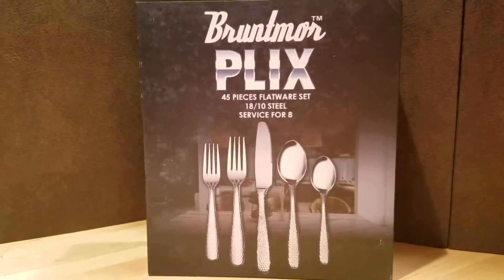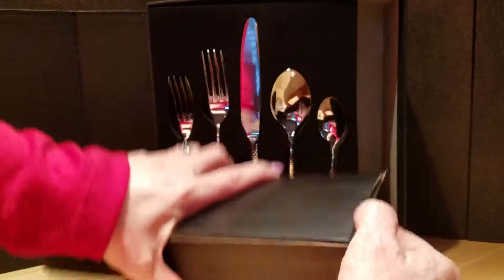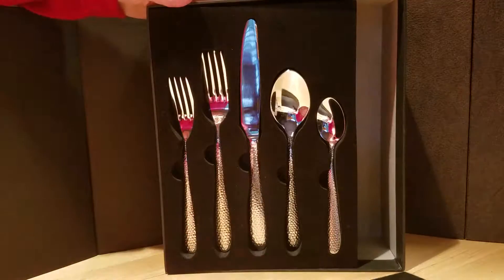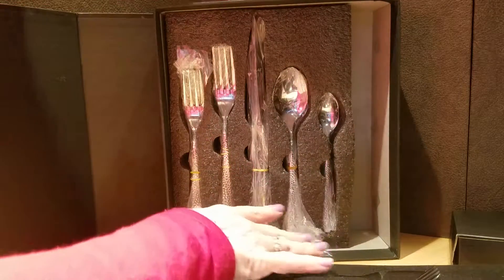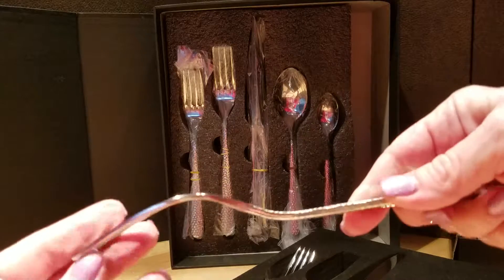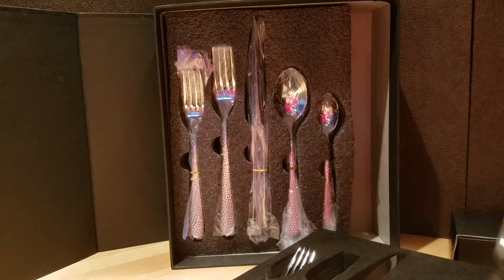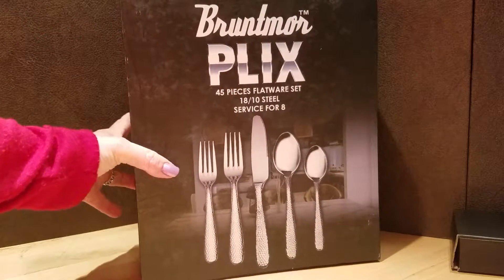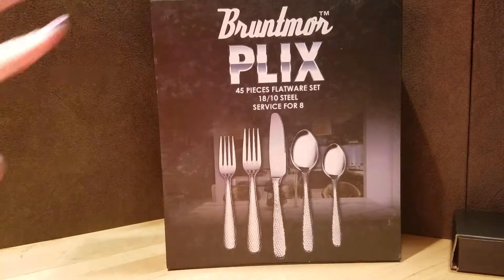Bruntmor Plix Flatware Set 45 pieces service for 8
I have seen other reviews that weren’t all that pleased with this set but I’m completely at a loss as to why they didn’t like it.  I think this set is of superior quality!  I have to admit, I hoped it would be good, but my expectations were not incredibly high.  Instead, I am really impressed with how well made the flatware is.  The pieces are solid and have a good amount of weight to them.  I don’t mean that they are overly heavy, just that they are obviously not flimsy, (you can’t bend them at all,) and have substantial mass.

They feel really good in my hands.  I happen to really like this pattern, which strikes me as similar to scales on a fish, or reptile skin.  It sounds like it would be ugly when I use those analogies, but it’s the only way I can think to describe the pattern, which in reality is very attractive. The pieces are just beautiful!

I also love the presentation.  The box is nicely made and I think it looks really elegant when you open the flap and see one group of five pieces displayed right on top.  They nestle the rest of the pieces in structured foam underneath.  They also include a beautiful, and useful set of serving pieces. Those include a large serving spoon, a large slotted spoon, a very large fork, and a smaller fork, which is still larger than the ones you would be eating with. There is also a cheese/butter knife.

I received this set at a discount in exchange for my honest opinion.  I honestly couldn’t be more tickled!  I am going to give this as a gift to my son and daughter-in-law and can’t wait for them to see it!